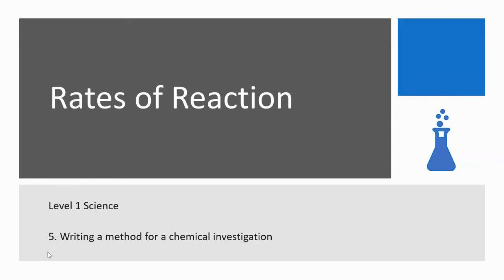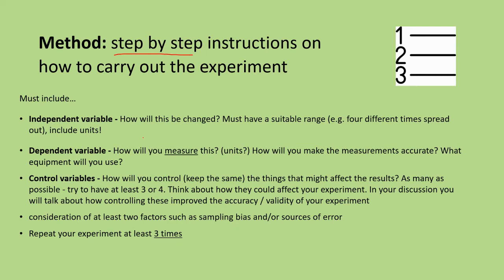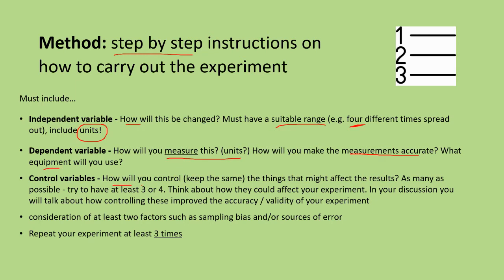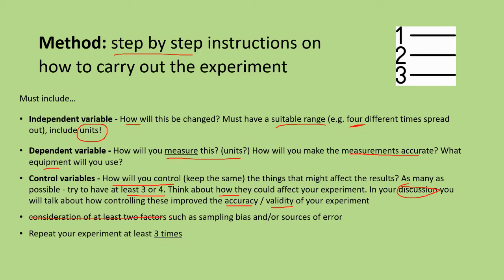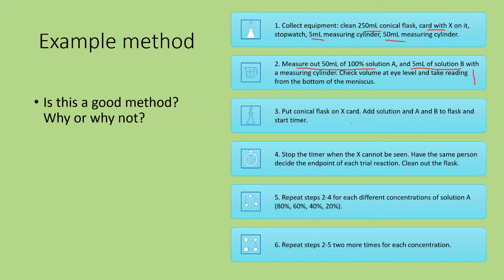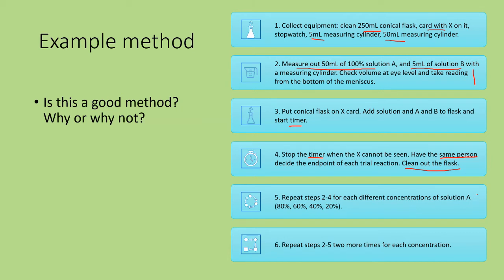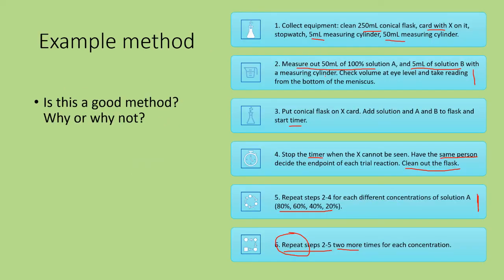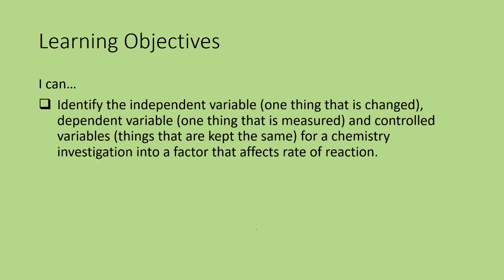5. Rate of reaction - writing a method for a chemical reaction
How to write a method for a chemistry investigation - NCEA Level 1 Chemistry